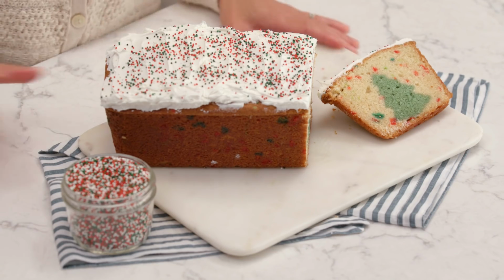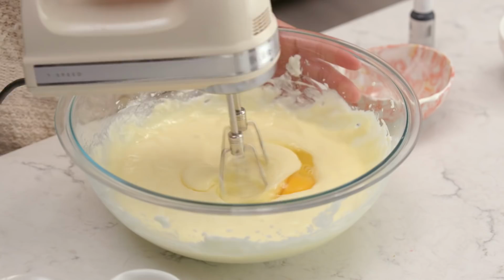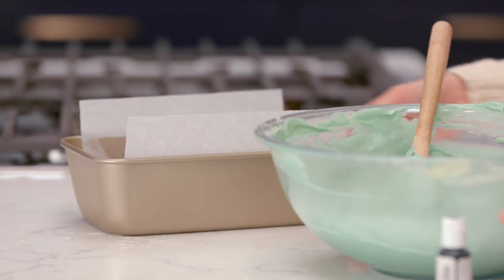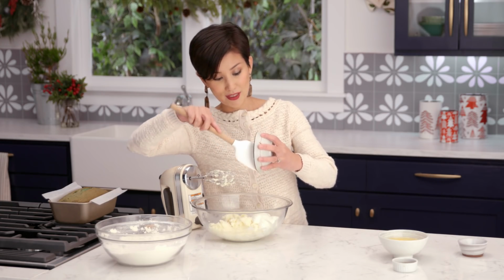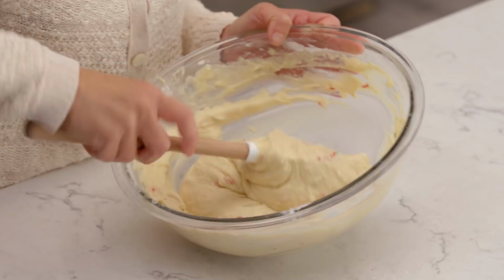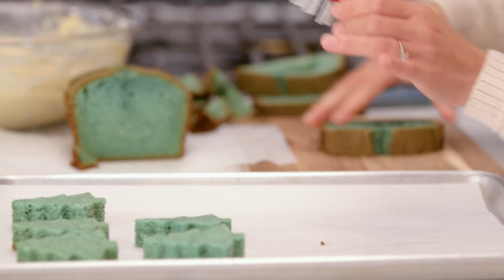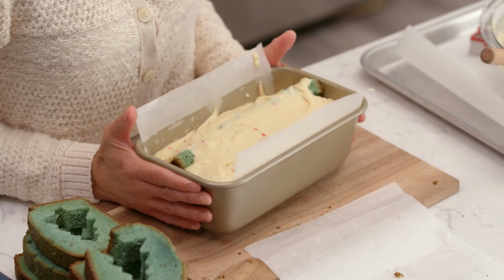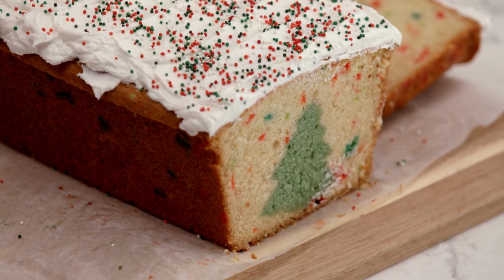Christmas Tree Peek-A-Boo Cake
Celebrate the start of the holiday season with this festive cake that gets even *more* festive when slice into it!

Ingredients
Green Christmas Tree Cake
2 cups flour
½ teaspoon baking powder
½ teaspoon baking soda
½ teaspoon kosher salt
1 cup butter, softened
1 1/4 cup sugar
½ cup sour cream
4 large eggs
4 teaspoons vanilla extract
3-4 drops green food coloring
Vanilla Christmas Confetti Cake
2 cups flour
½ teaspoon baking powder
½ teaspoon baking soda
½ teaspoon kosher salt
1 cup butter, softened
1 1/4 cup sugar
½ cup sour cream
4 large eggs
4 teaspoons vanilla extract
2 tablespoons Christmas confetti
3 cups buttercream frosting
1 cup of Christmas sprinkles
Steps
Heat oven to 325 degrees F. In a large bowl whisk together, flour, baking powder, baking soda and salt. Set aside.
In a large bowl, beat together butter and sugar, until light and fluffy, about 3-4 minutes. Add the sour cream and beat until incorporated. Beat in eggs, 1 at a time. Add in vanilla extract and beat until combined. Add flour mixture all at once and beat on low until just combined. Add food coloring and fold until just combined.
Scrape batter into prepared 9x5x3 pan loaf pan and smooth out top. Bake for 60 to 65 minutes. Remove from oven and transfer to wire rack to cool completely.
Remove cake and slice loaf into 1/2 inch pieces. Using a Christmas tree cookie cutter, stamp out trees. Stack one cut-out tree on top of another to form a large log shape. Carefully wrap with plastic wrap and transfer to the refrigerator to chill (this will make it easier to handle).
In a large bowl, beat together butter and sugar, until light and fluffy, about 3-4 minutes. Add the sour cream and beat until incorporated. Beat in eggs, 1 at a time. Add in vanilla extract and beat until combined. Add flour mixture all at once and beat on low until just combined. Add Christmas confetti and very gently fold to combine.
Pour a 1/4 of batter into prepared 9x5x3 pan loaf pan. Gently place Christmas tree cake cut out into pan. Pour remaining batter around it. Bake for 60-65 minutes. Remove from oven and transfer to wire rack to cool completely. Trim top of cake to an even finish. Cover with frosting (recipe follows) and rim with Christmas sprinkles.